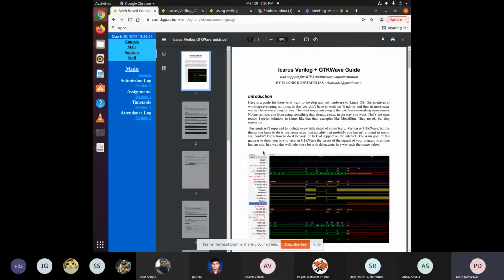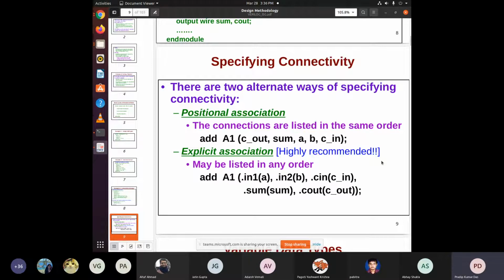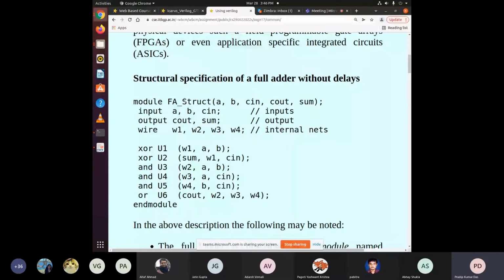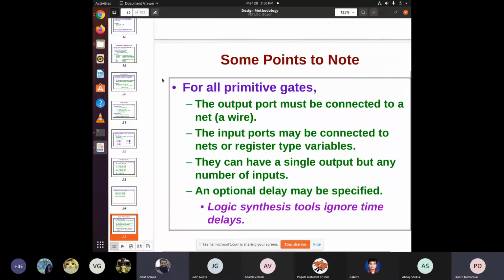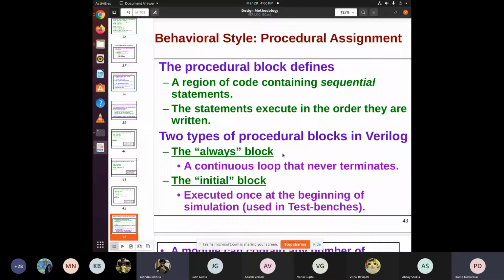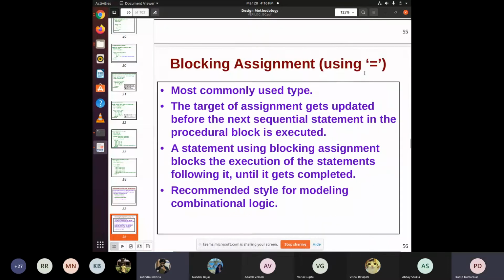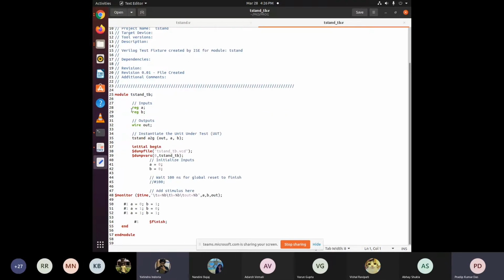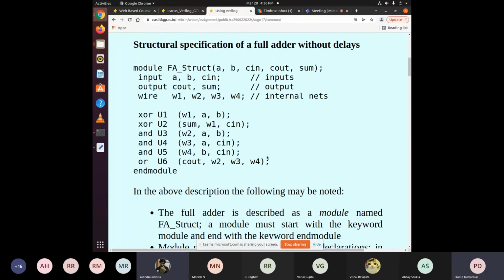06_2022-03-28_Mon